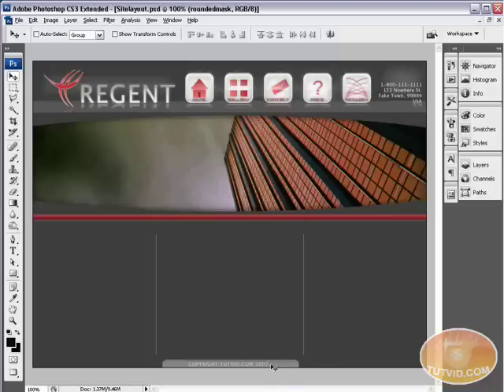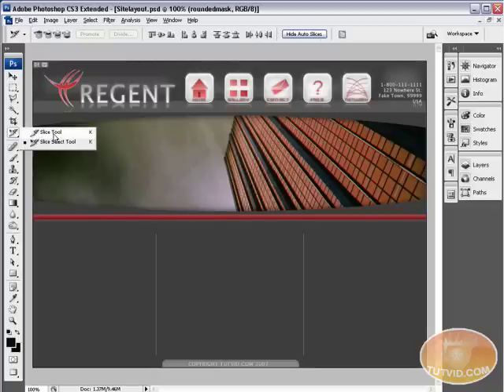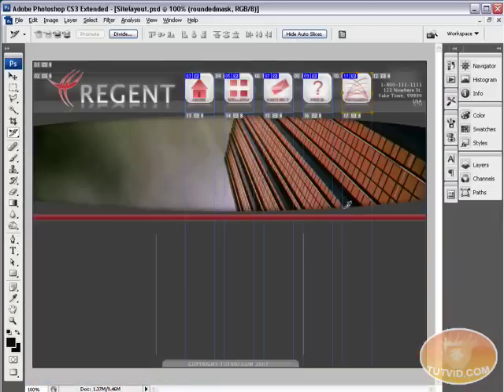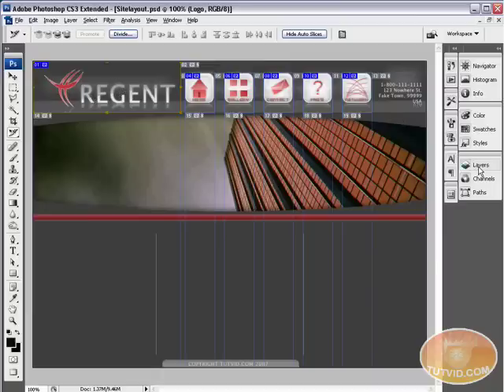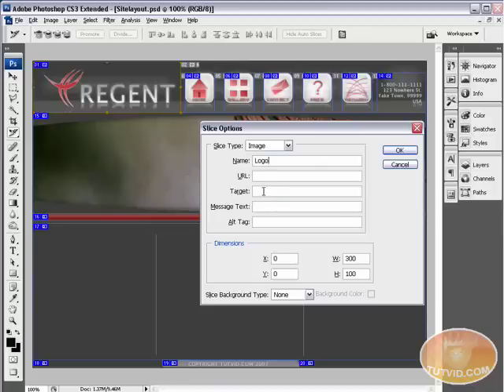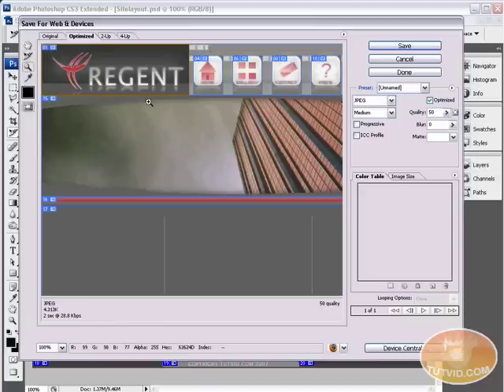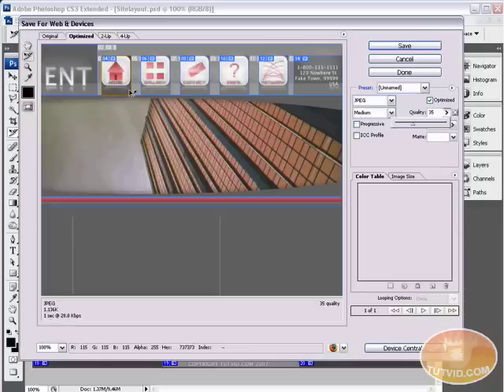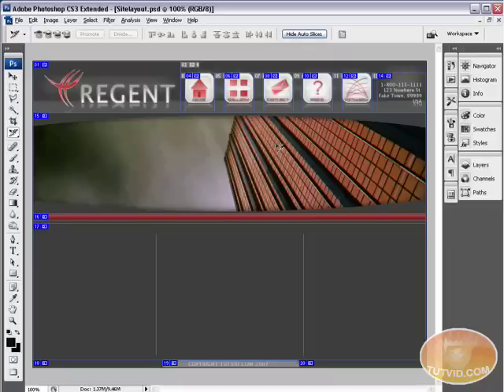Slice and Export a Website Layout + HTML: Photoshop Tutorial!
Welcome to this video tutorial! We will learn how to take a Photoshop created web page layout template and slice it into individual pieces and then export it with an HTML file. We will cover user slices, layer based slices, auto slices, naming slices, assigning links to slices, alternate text for slices, creating multiple slices at one time, previewing our file in a web browser, saving individual slices as gifs or jpgs from the same document, and exporting a fully functional HTML file to go along with all of it. Please enjoy and don't forget to check out the